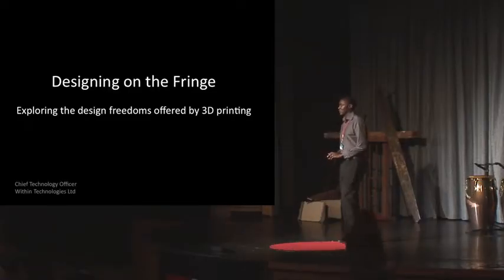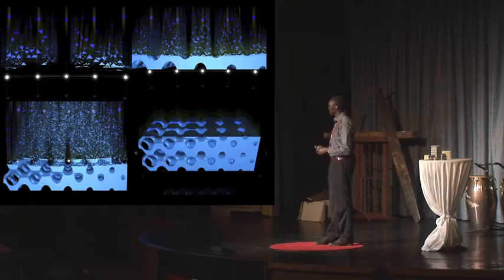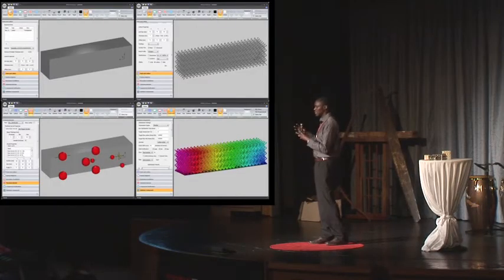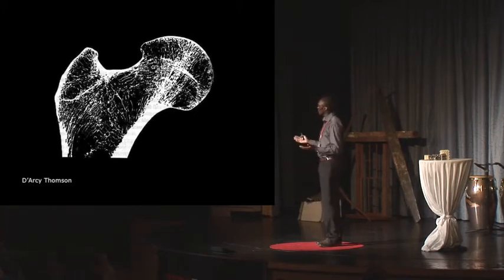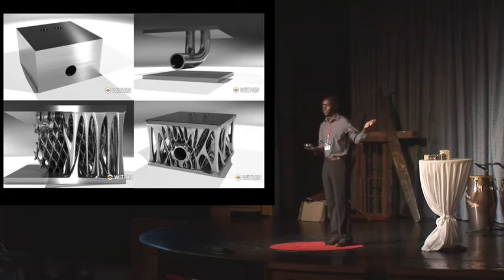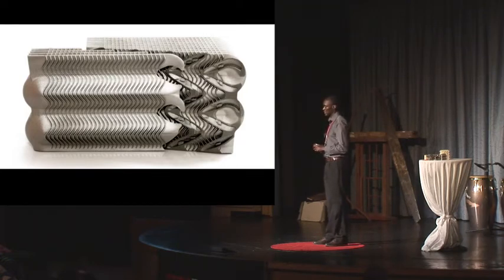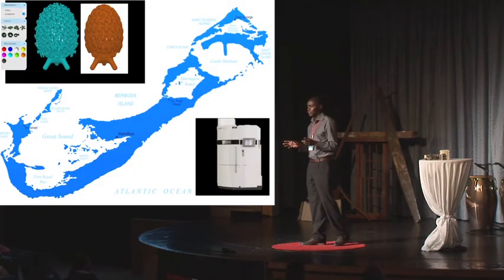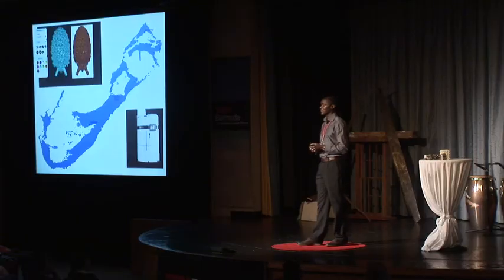Tony Ruto - Additive Manufacturing - Designing on the Fringe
CTO of WithIn Labs, Tony Ruto describes the amazing things that can be made using software algorithms to drive Additive Manufacturing machines, otherwise known as 3D printers. Structures that could only be grown in nature are now available to designers at the click of a mouse.